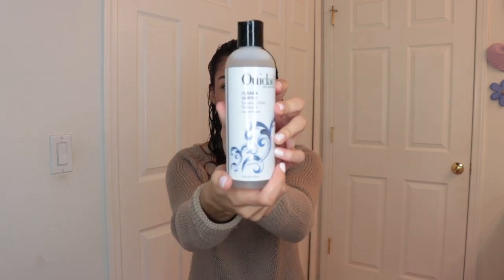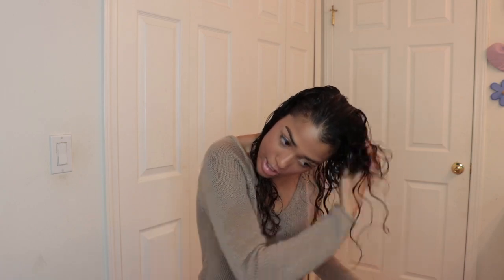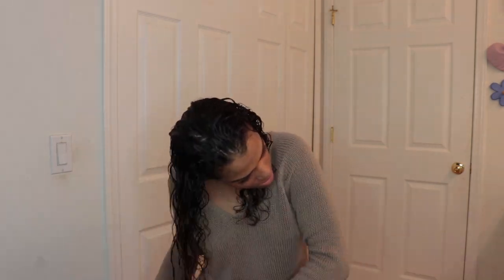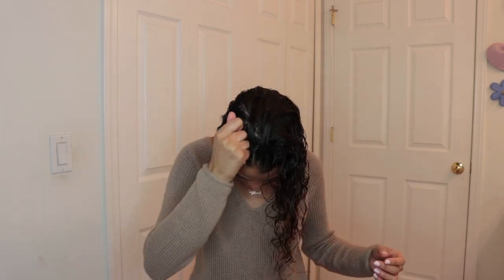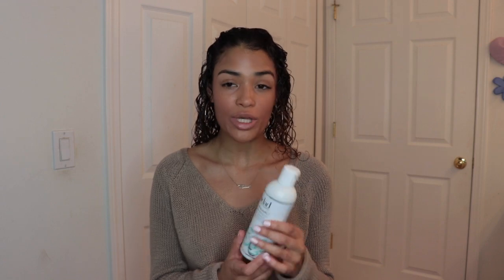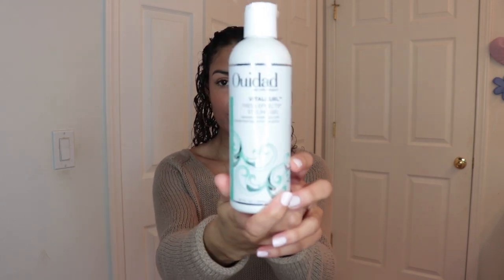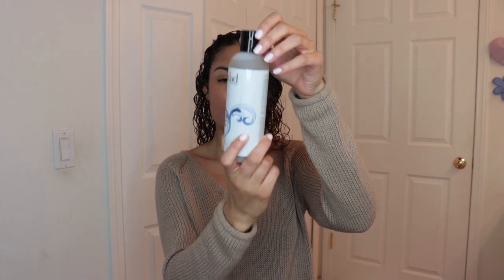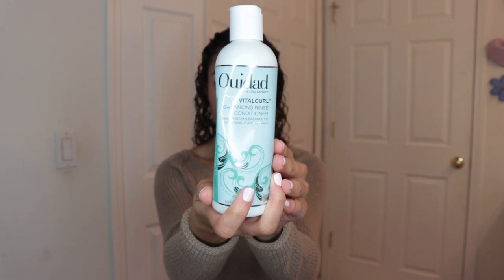Get Luscious and Bouncy Curls in 2 Easy Steps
Check out Miss V first curl tutorial! She shows her daily curl routine using Ouidad Curl products